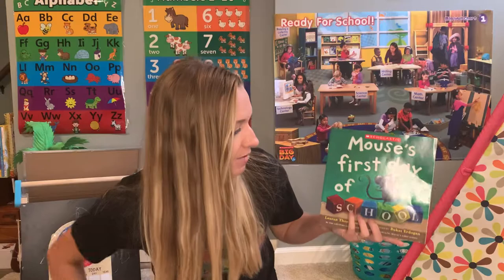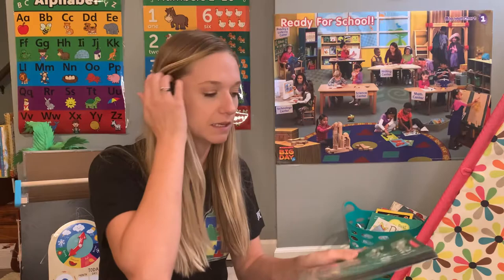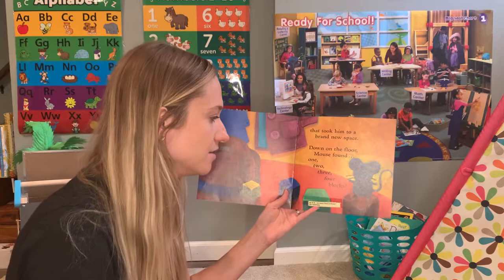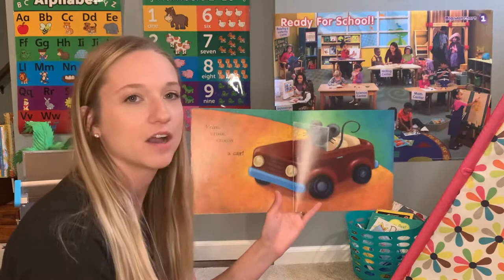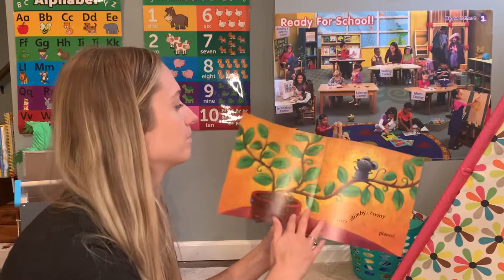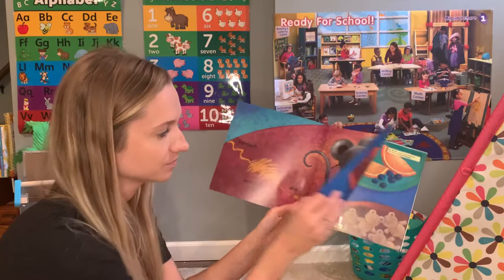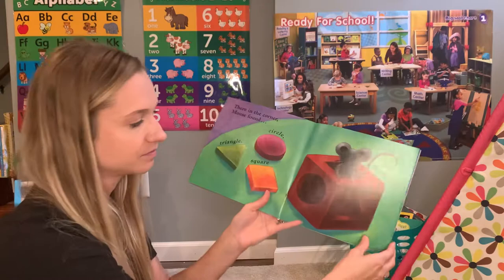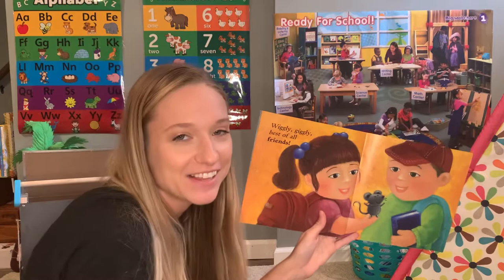“Mouse’s First Day of School” by Lauren Thompson